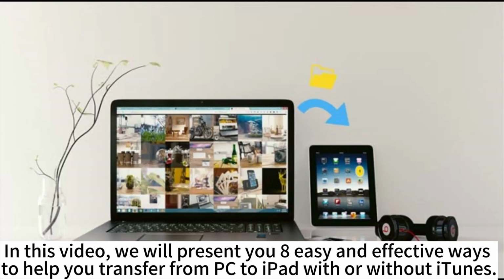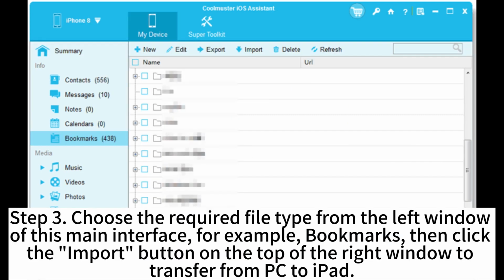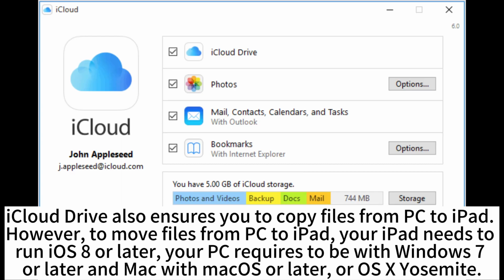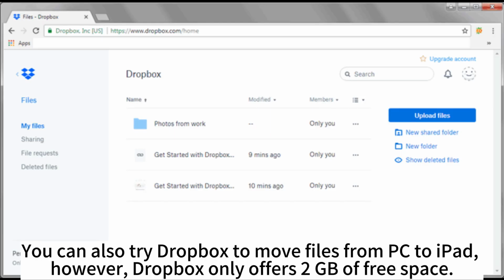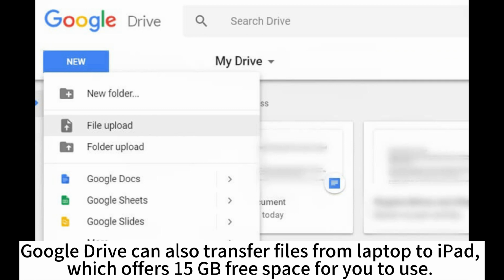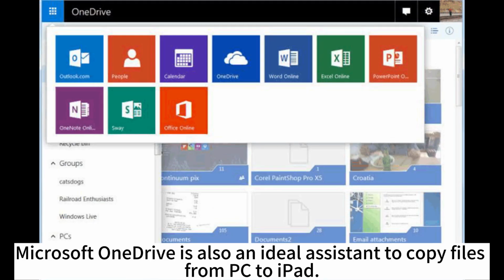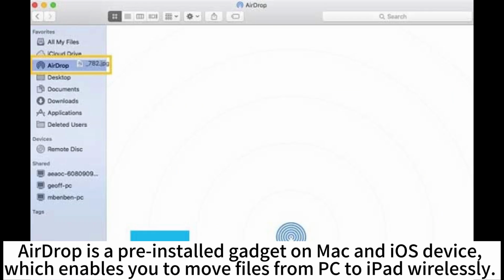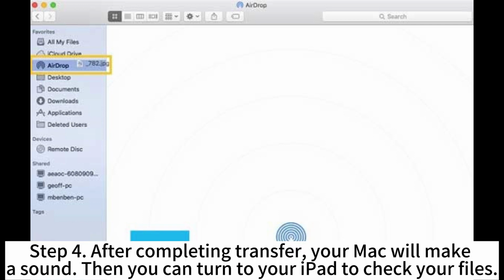Top 8 Ways on How to Transfer Files from PC to iPad (Step-by-step)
Need to transfer files from PC to iPad but do not know how for a moment? This video guides you 8 ways how to transfer files from PC to iPad using USB or wirelessly.